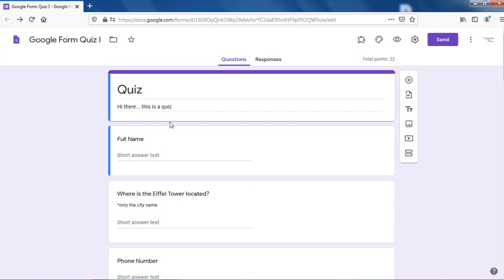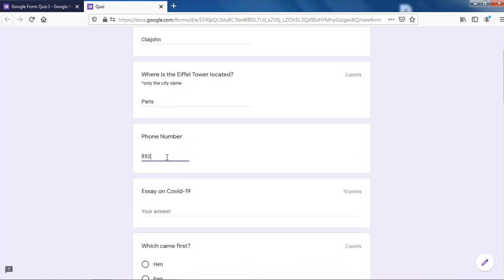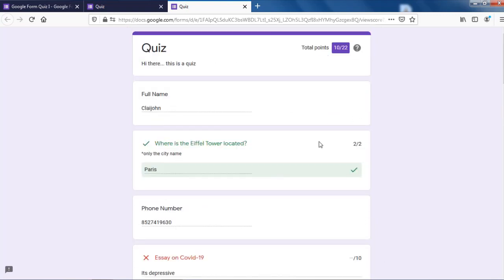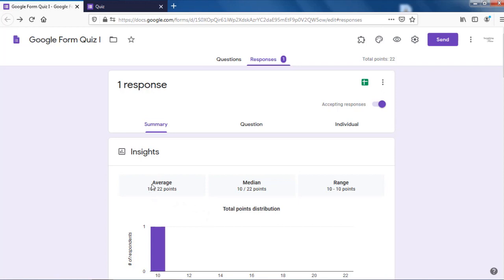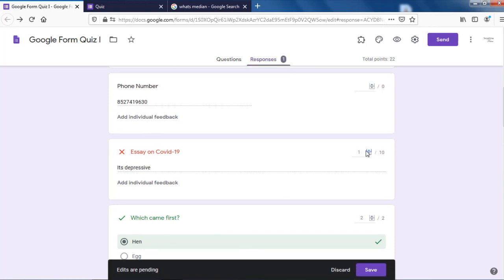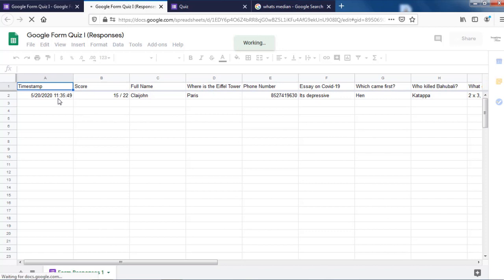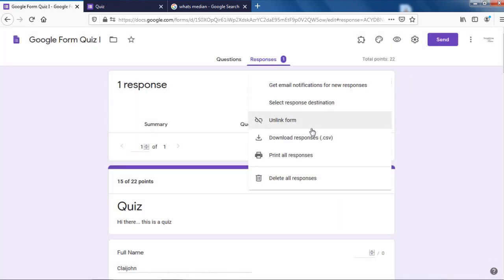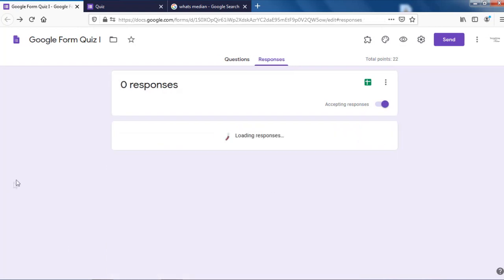Creating a Quiz using Google Forms : Part 4 | Managing Responses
In this video we explore the responses tab in the Google Form. We discuss about the options available in the responses tab and what happens when someone fill out your quiz.